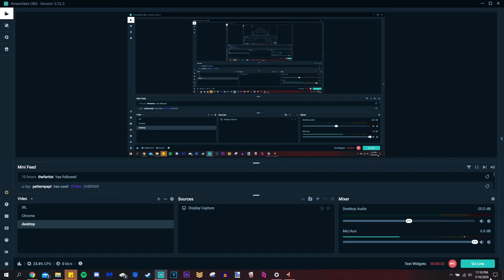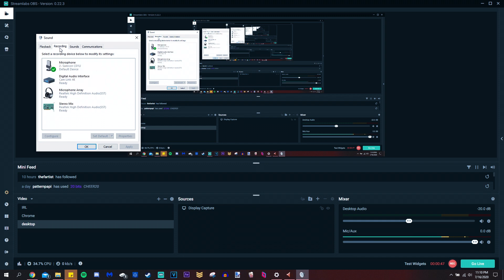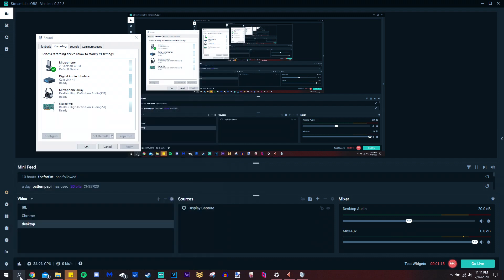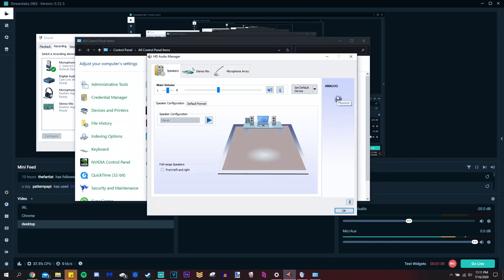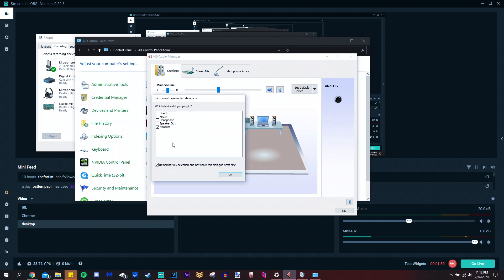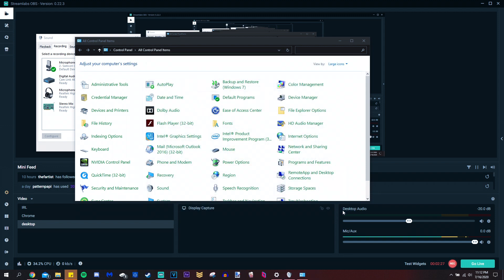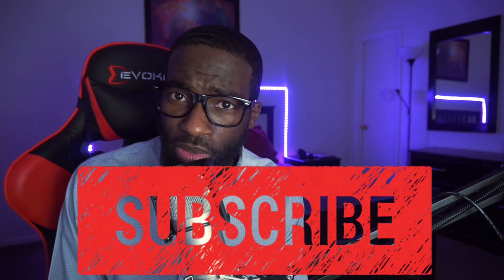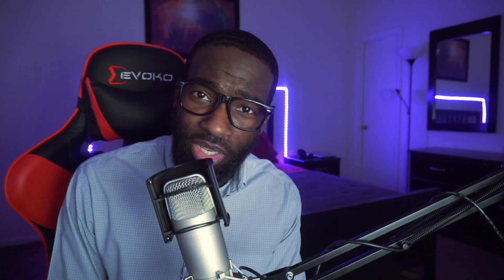How to Fix Headset Mic Not Working After Windows 10 Update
Your mic not working? I was streaming on Twitch one day after a huge Windows 10 update and my viewers told me I sounded weird. I didn't change any settings, so what was the issue? My computer was using my laptop's built-in microphone instead of the headset mic resting upon my beard. I'm going to tell you how to make sure you're able to fix this quickly.
Instrumental: Harris Heller - While We Sleep

Timestamps
0:00 Intro
0:46 Secure all connections
0:59 Verifying the default device
1:39 Using the HD Audio Manager to change input device
3:00 Outro